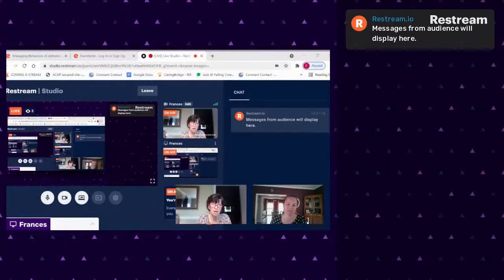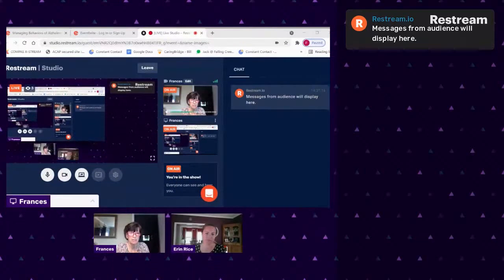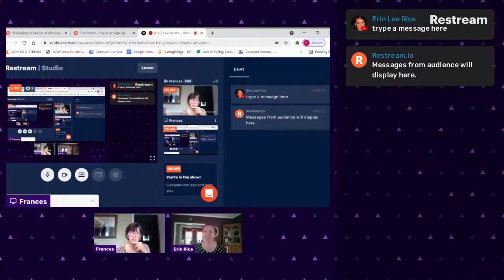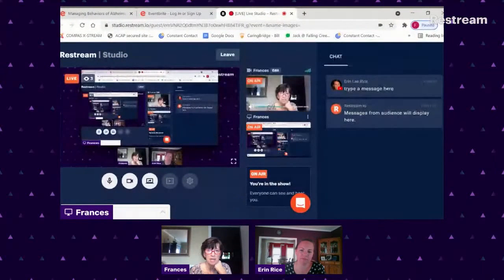ACAP Presenter Test with Frances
In this test, I'll give Frances the ability to present and share her screen.